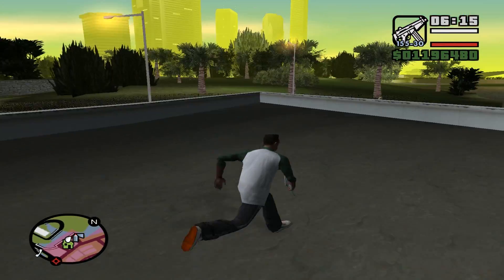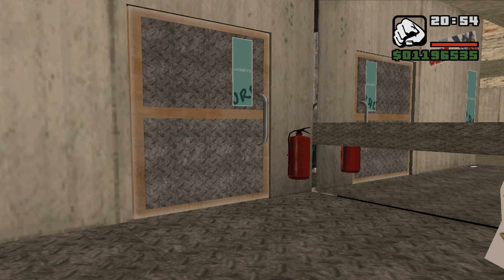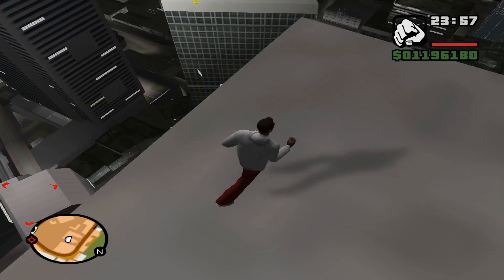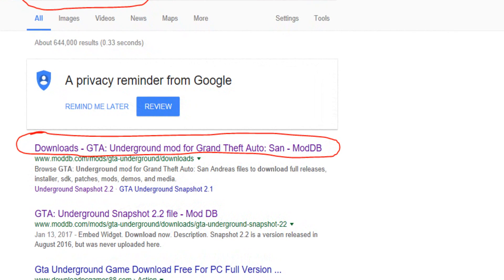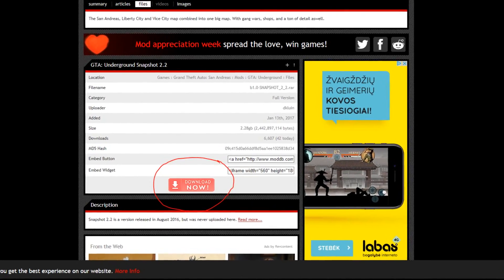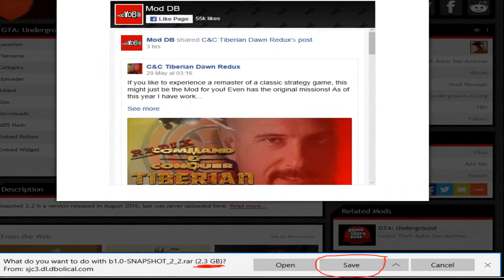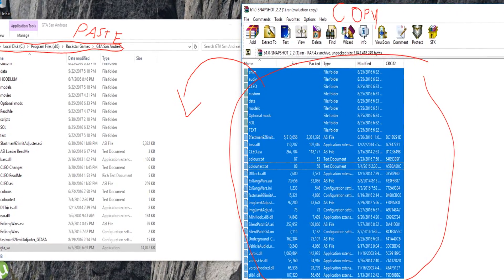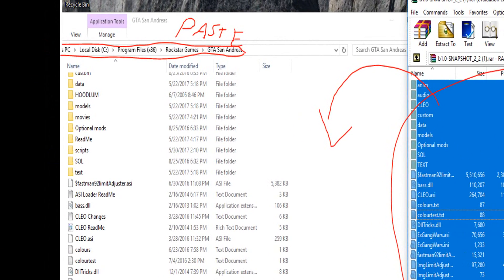How To Download & Install GTA Underground Mod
Here's a video of how to download GTA Underground mod and Install to GTA San Andreas.

JUST DOWNLOAD THE FILE AND DRAG EVERYTHING TO GTA SA folder.